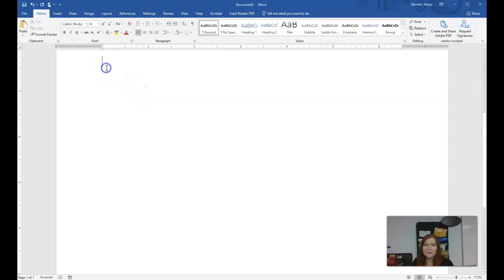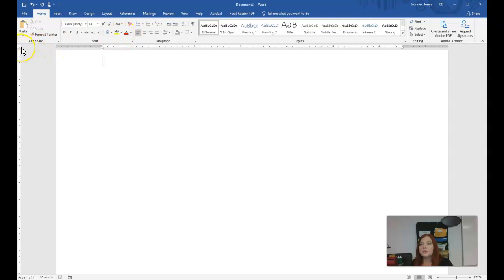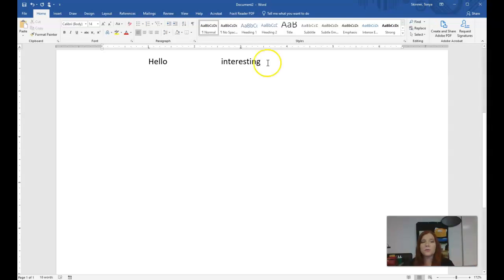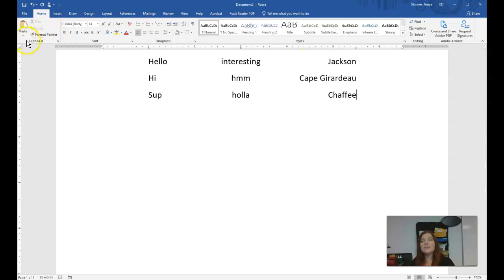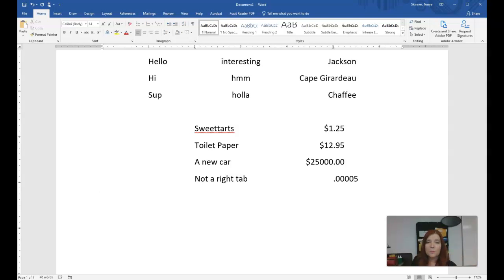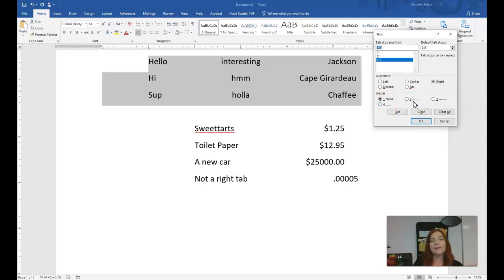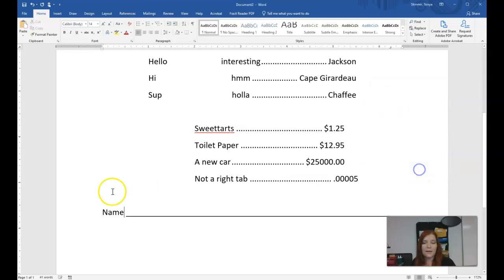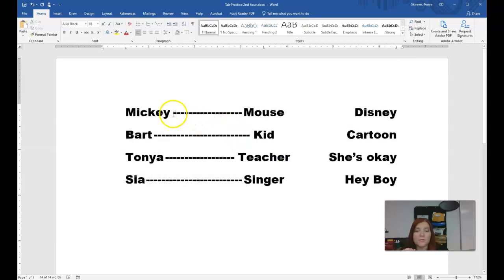ACA Tab Practice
Tab Practice (leaders and types)